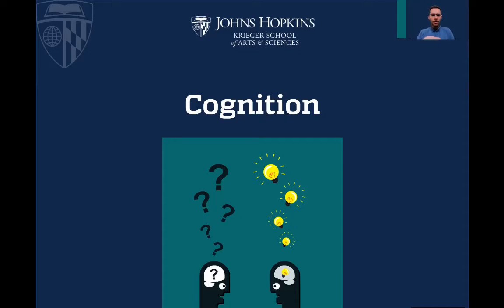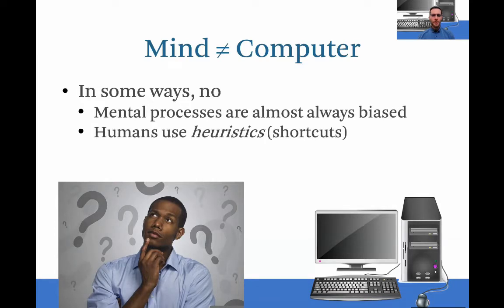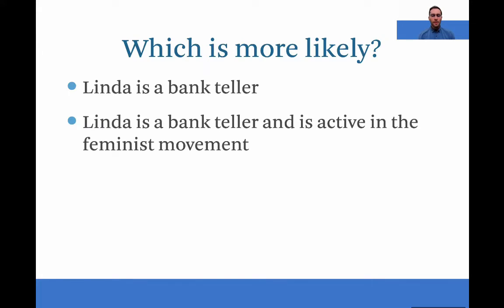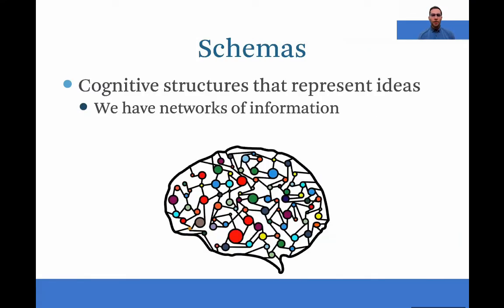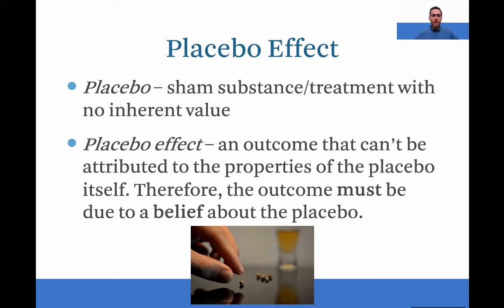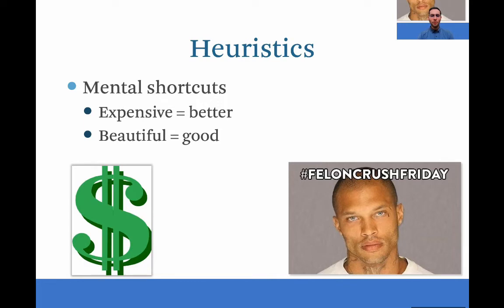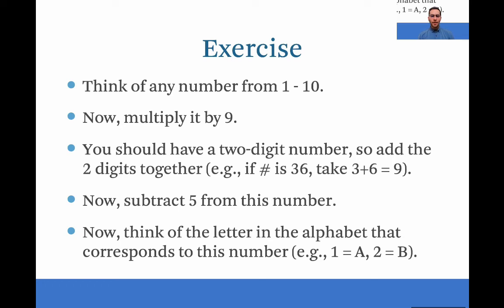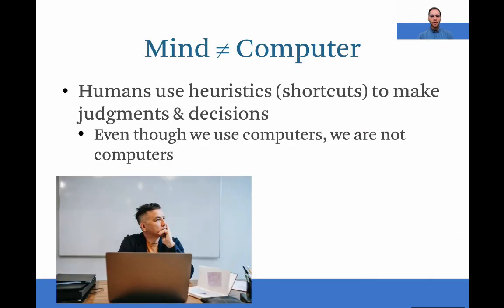Minds and Computers